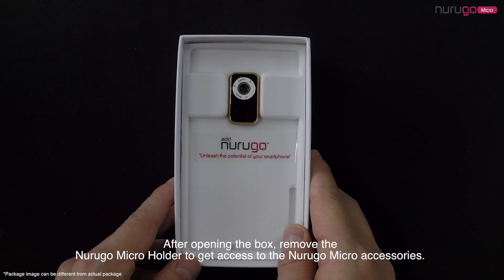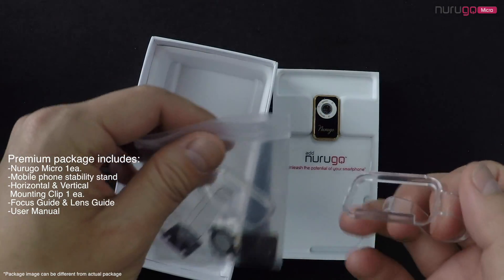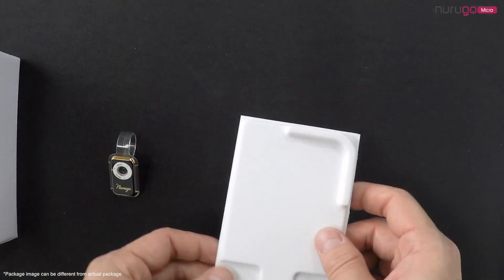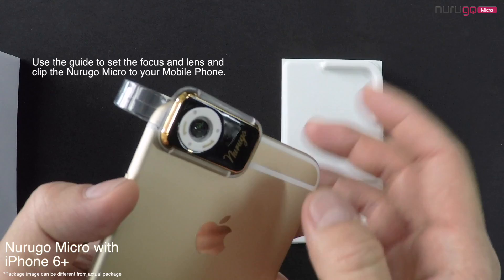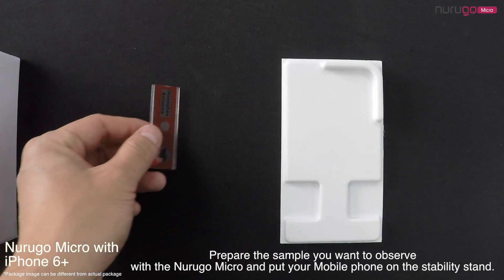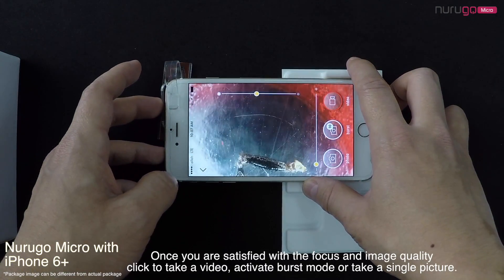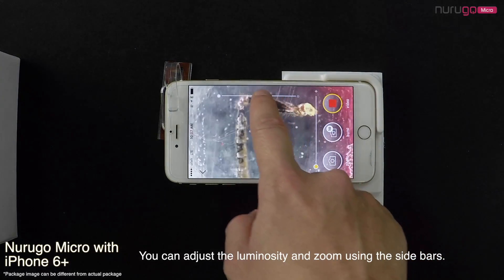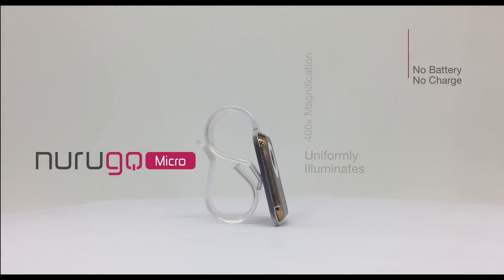Nurugo Micro Premium Case